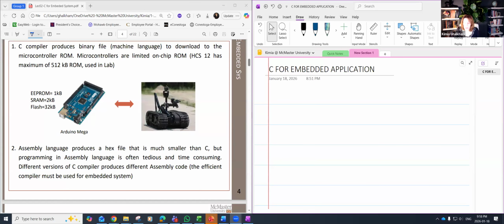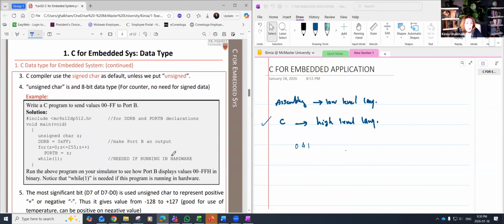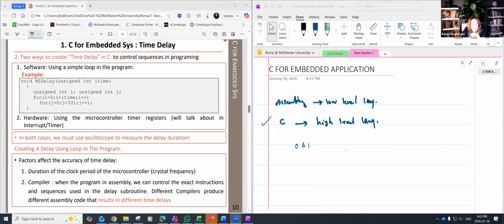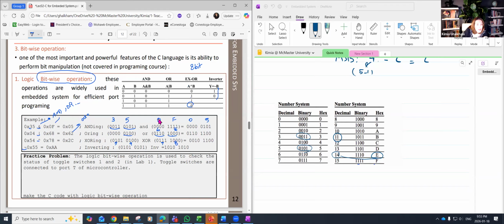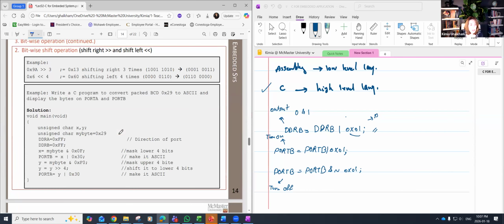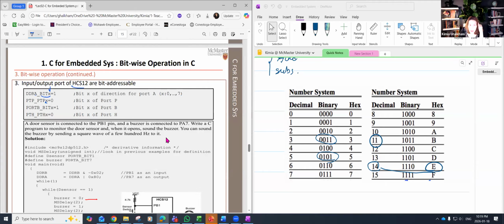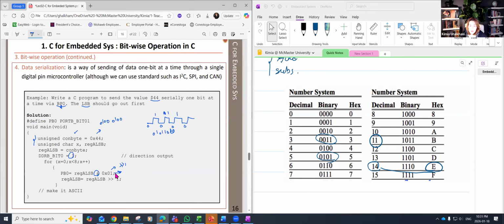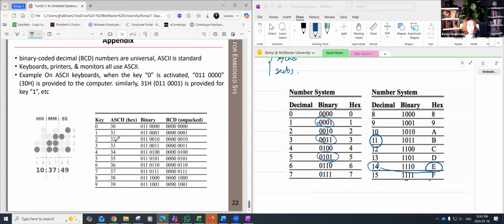4. C programming for embedded systems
Learning Objectives
By the end of this module, students will be able to:
• Explain the role and application of a C compiler in embedded systems
• Identify and describe common variable types used in C programming
• Explain and apply logical operations in C
• Review and use control structures, including:
o if statements
o while loops
o for loops
• Understand and implement basic functions in C